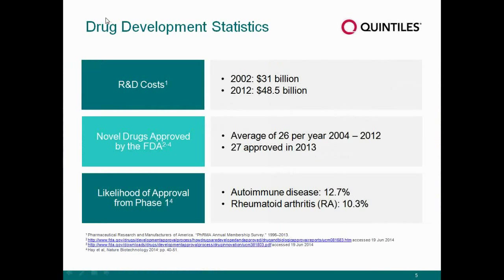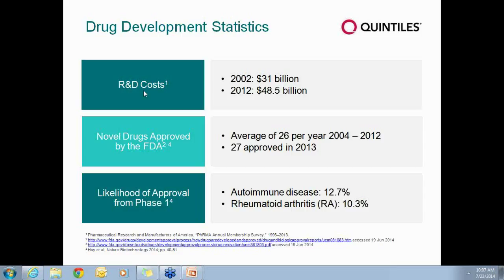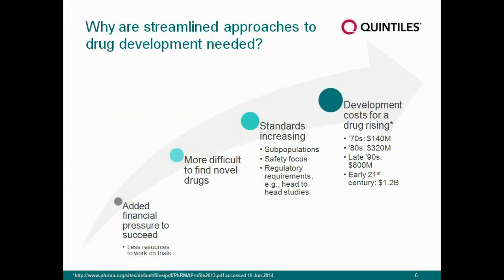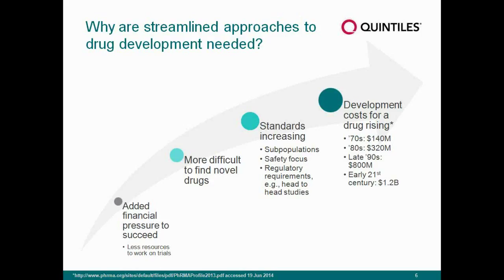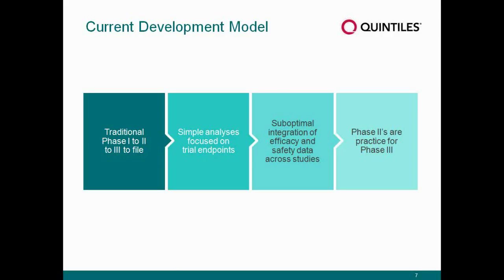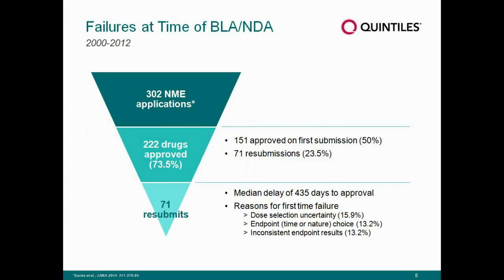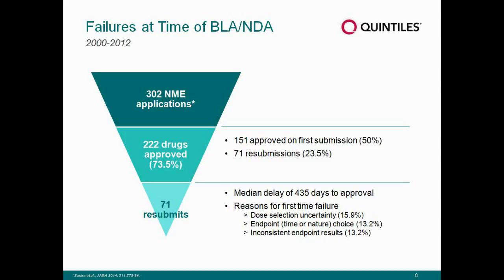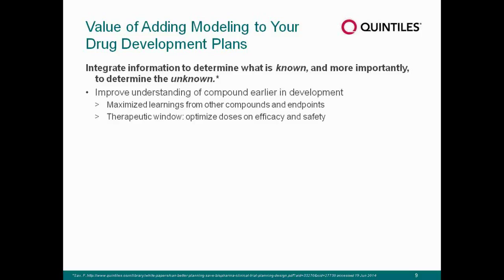Time Response Modeling in Rheumatoid Arthritis and Other Autoimmune Indications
Speakers:
Russell Reeve, PhD, Senior Biostatistics Director, Center for Statistics in Drug Development, Quintiles
Niti Goel, MD, Senior Medical Director & Global Head, Rheumatology Center of Excellence, Quintiles

With large sales and high medical need in this category, in recent years, there has been increasing interest on the part of biopharma in developing new, more effective compounds including biologics and biosimilars. With competition rising, it is critical to more efficiently design your clinical trials so as to accelerate cycle times and speed your products to patients in need.

Well designed time response models can be valuable tools in achieving these objectives. These models have been shown to be predictive of trial outcomes and can also be used to:

Help design clinical trials
Compare a new drug to existing therapies
Examine the effects of time and endpoints on power and sample size
Support endpoint selection
In this webinar, the presenters will discuss time response modeling for Rheumatoid Arthritis (RA) and similar indications based on a number of biologic agents that they have studied. The webinar is intended to help drug developers:

Optimize trial designs
Review innovative trial design features and operating characteristics such as adaptive designs
Investigate novel analysis methodologies to better achieve objectives
Improve the probability of more efficiently and successfully developing new RA treatments